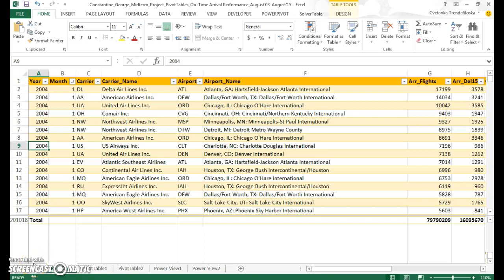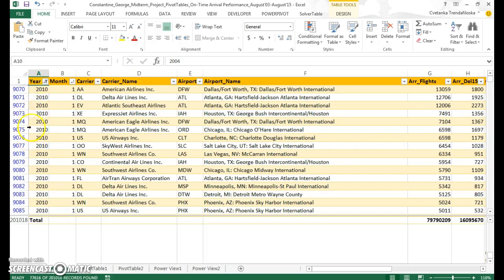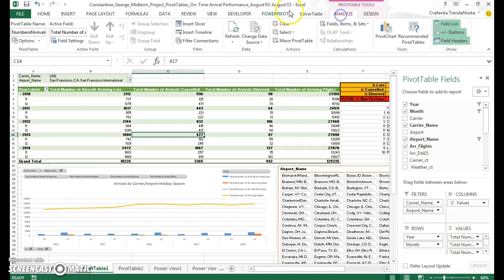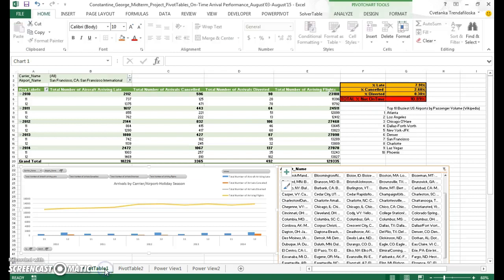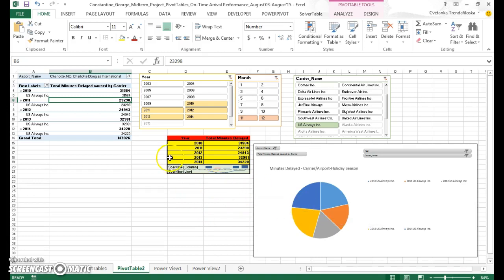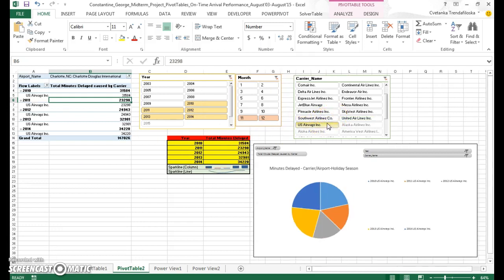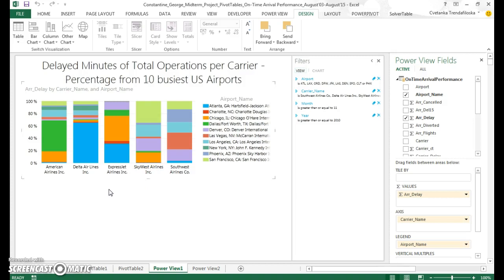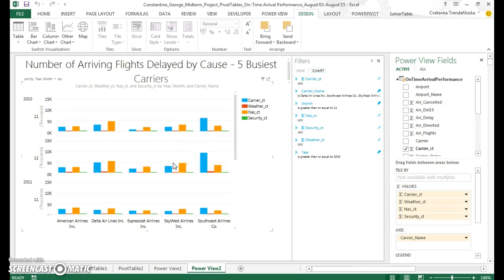PivotTable, Power View, Dashboards - Airline Industry